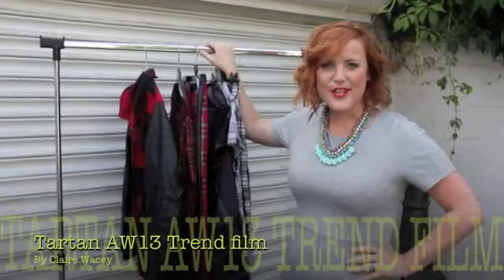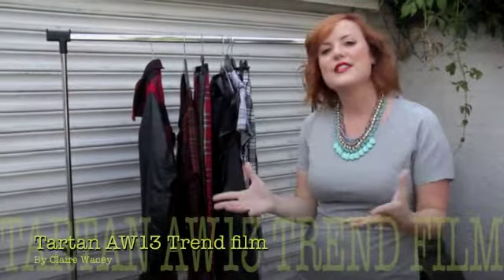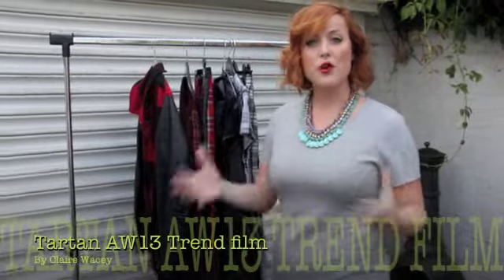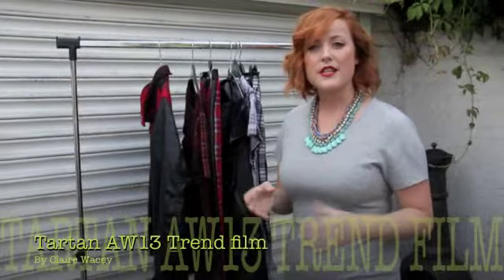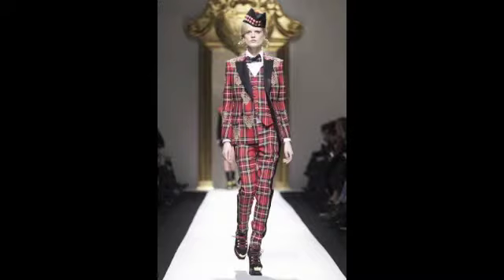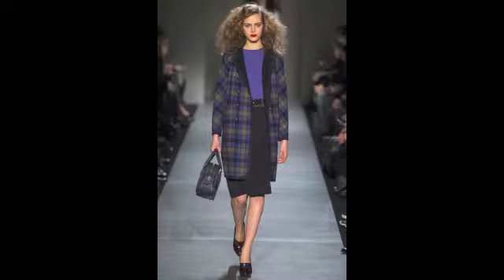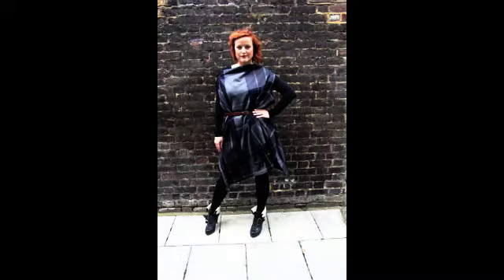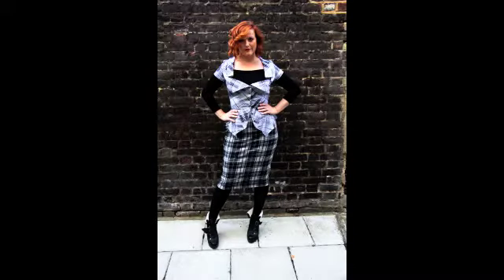Tartan Trends into your wardrobe for less!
A style video to help you adapt a trend that you have seen on the catwalk into your wardrobe combining high street and discounted designer items.